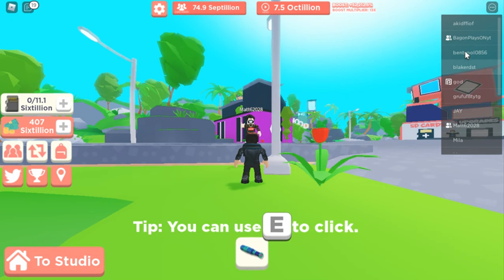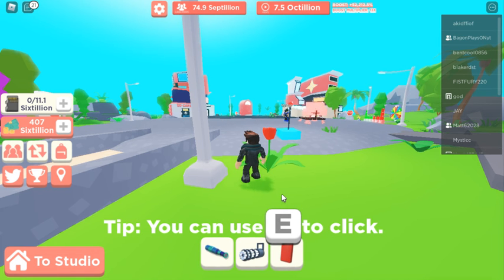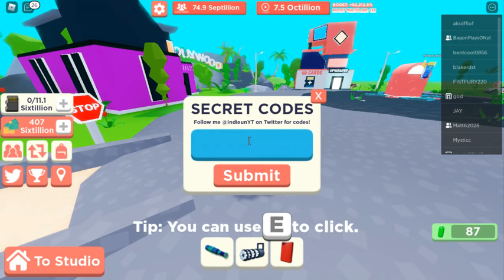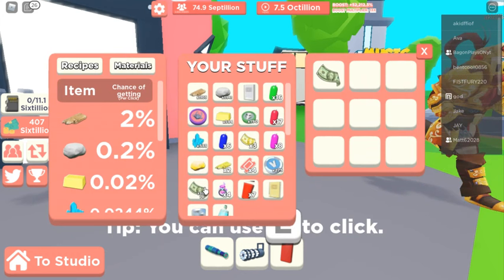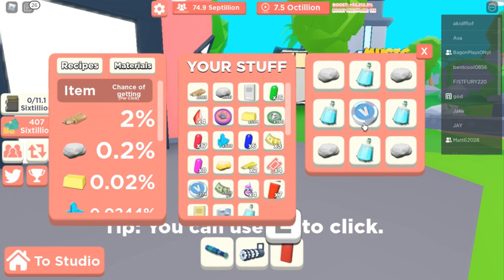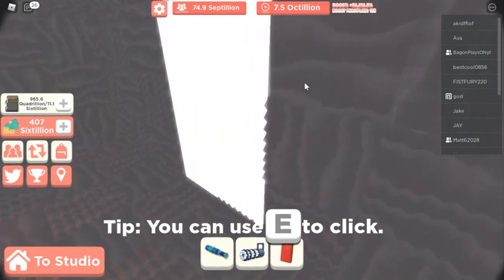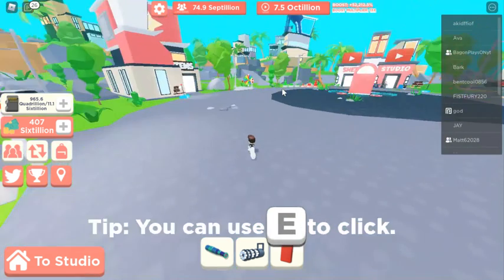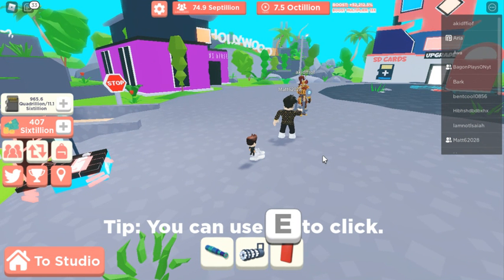Woah! - Update Every Code In The Game!!!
In This Video I Will Be Showing Every Code In Youtube SImulator!!!